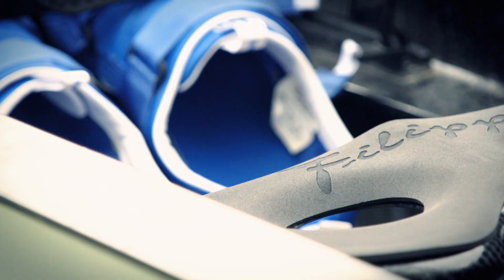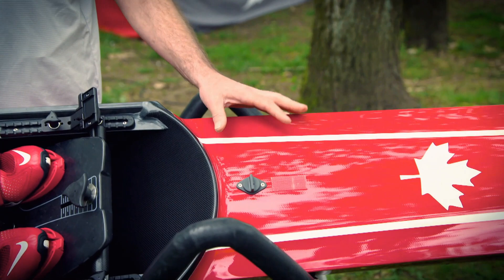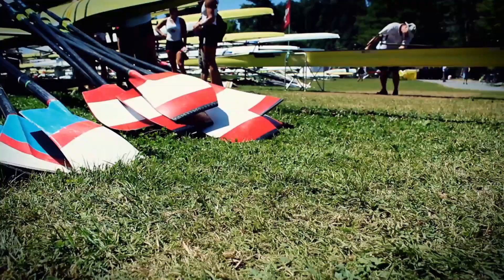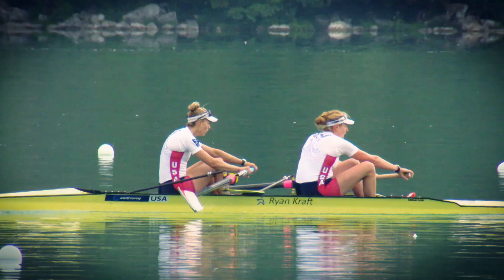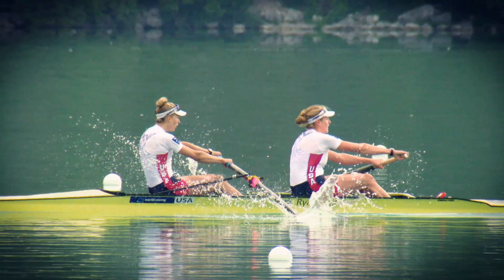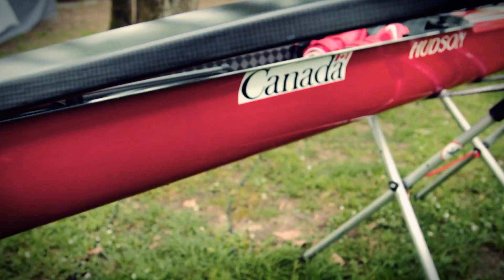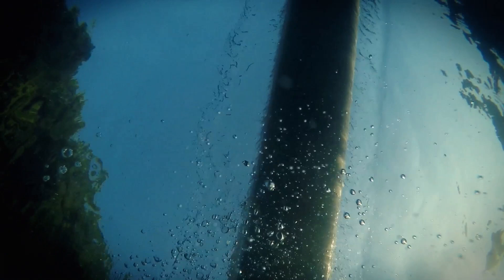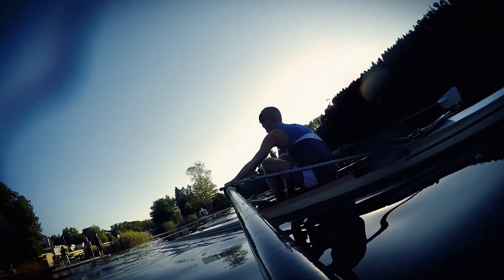The rowing boat - explained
It is like being on balance beam in the middle of the water - here is all you need to know about rowing boats. ‪#‎Rio2016‬ ‪#‎rowing‬